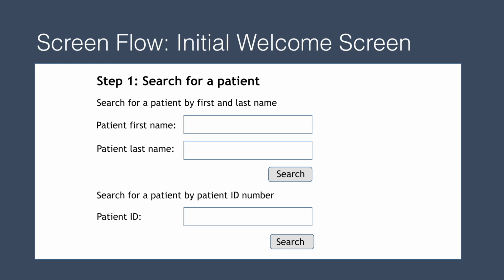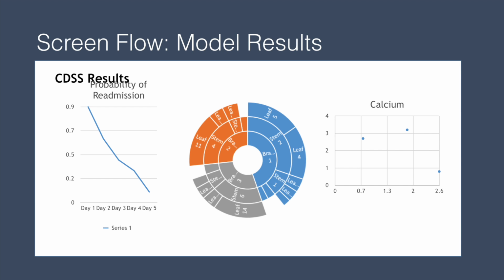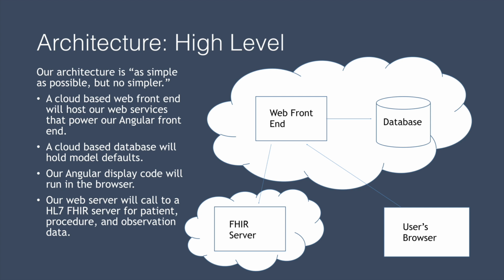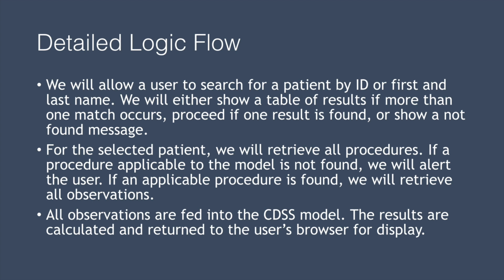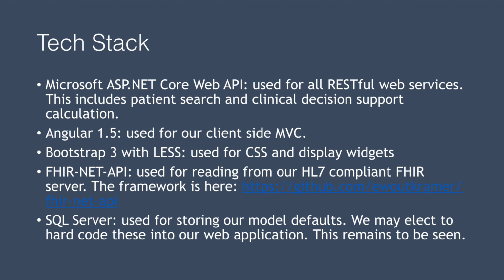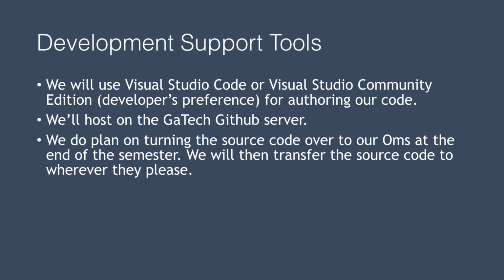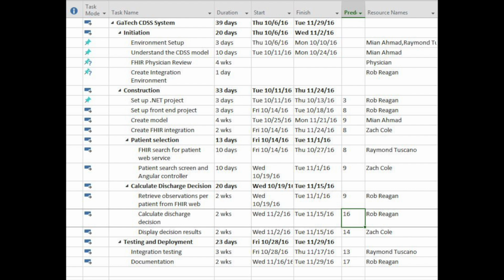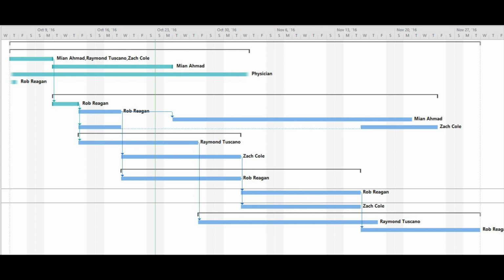Team Clocks Technical Presentation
Technical Presentation for Team Clocks of CS6440 Fall 2016 at Georgia Tech.